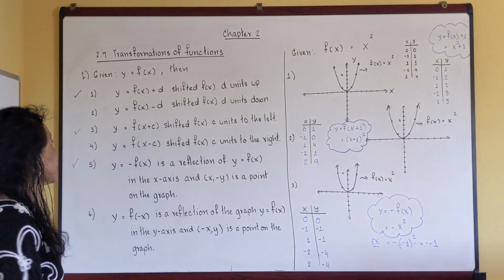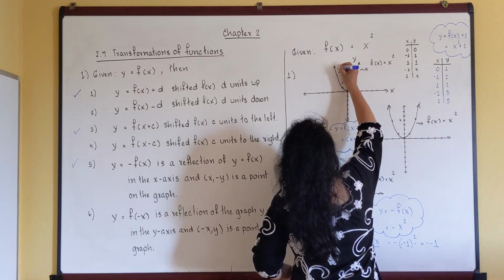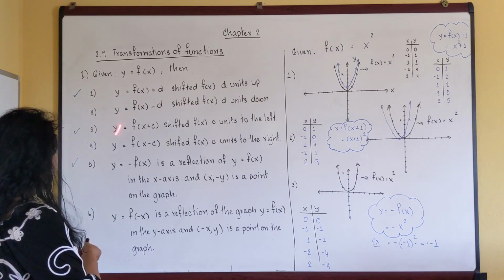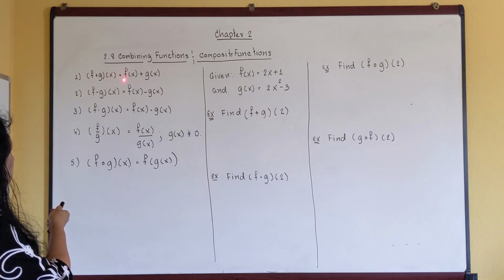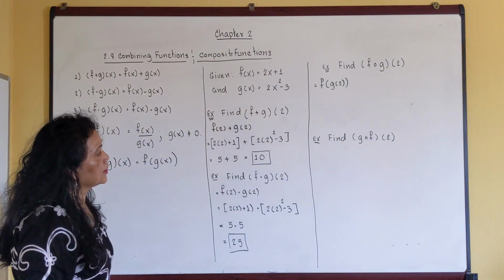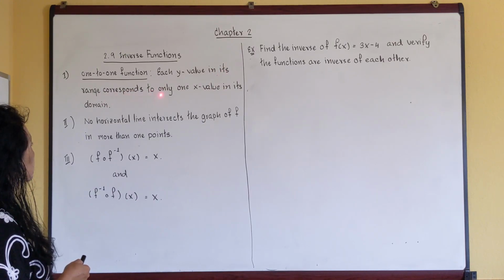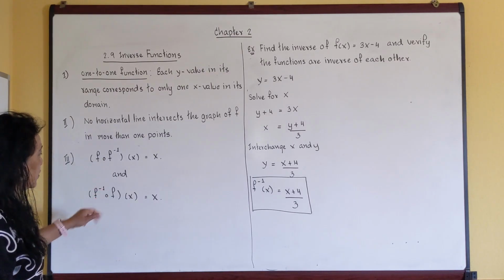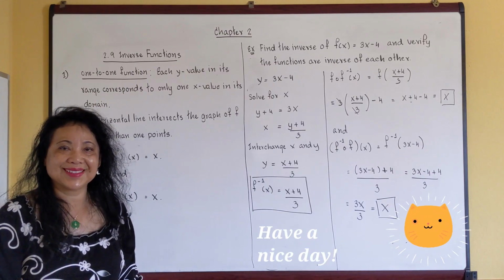Math 140 Chapter 2 Graphs and Functions: Part III